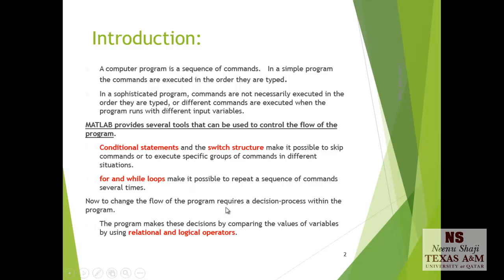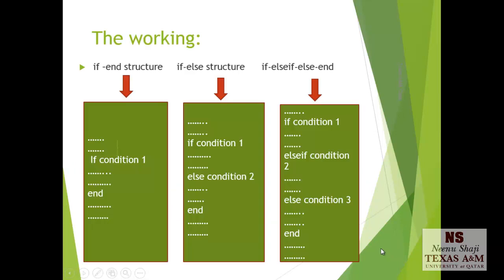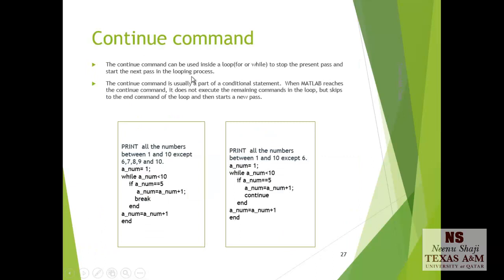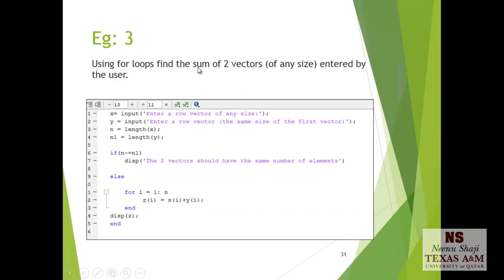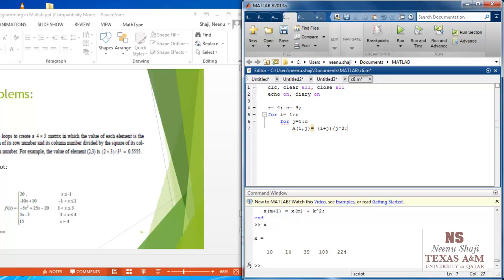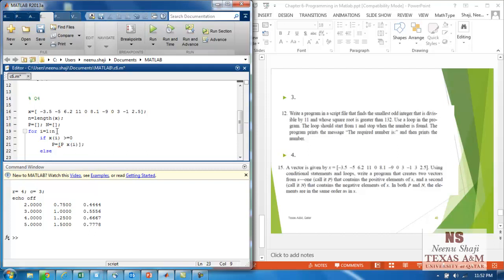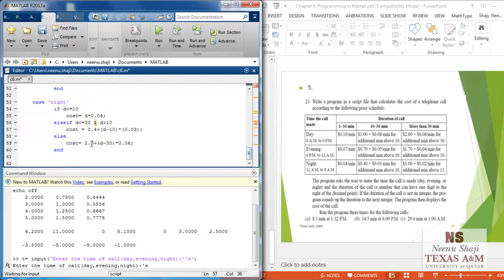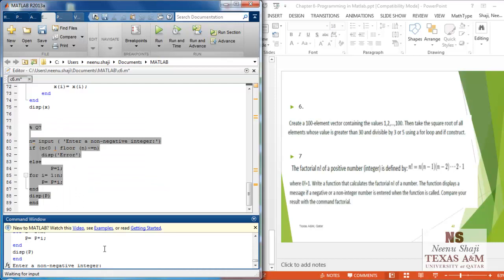Chapter 6-Programming in MATALB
programming MATLAB, loops, conditional statements,
switch case, relational and logical operators